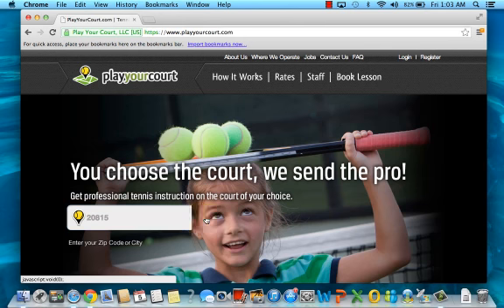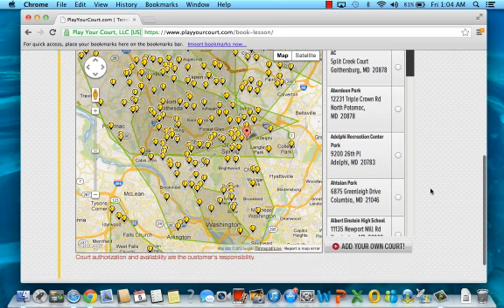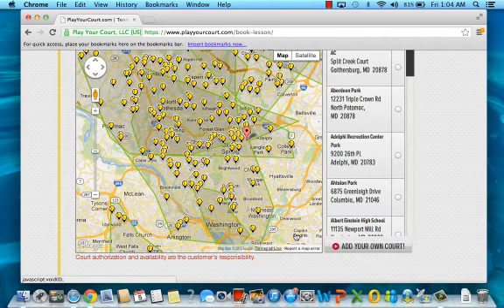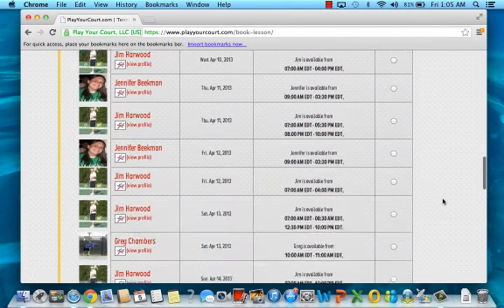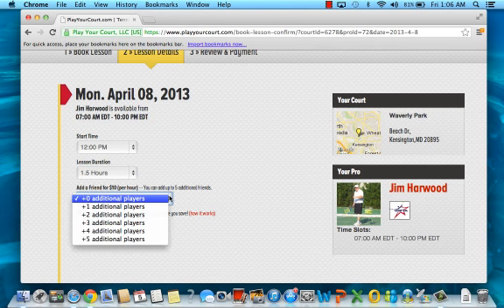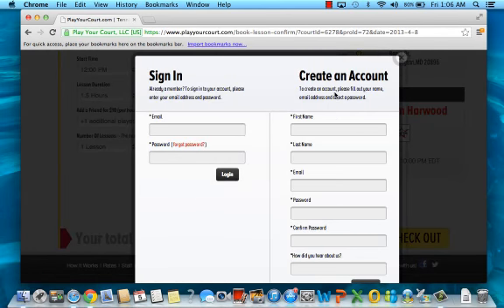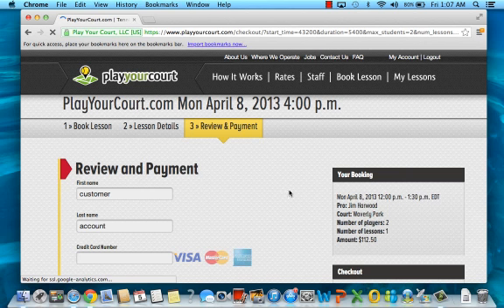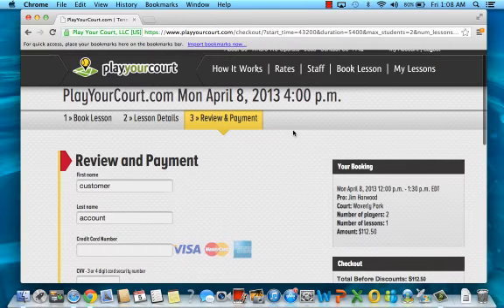Boston Tennis Lessons - How To Book Tennis Lessons On Any Court of Your Choice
PlayYourCourt.com is a nationwide mobile tennis club that provides you with certified professional tennis lessons in Boston on any court of your choice.

Whether you're looking for private tennis lessons, group tennis lessons, or a USTA team practice PlayYourCourt.com  has you covered.  Our USPTA and PTR certified tennis professionals work with all ability levels and offer tennis lessons for kids and adults of all ages and tennis backgrounds.  Whether you're looking for beginner tennis lessons or you're an experienced tennis player looking to improve, PYC guarantees to consistently bring you the highest level of tennis instruction the industry has to offer.

In this video we walk you through booking a tennis lesson on any court of your choice with PlayYourCourt.com.